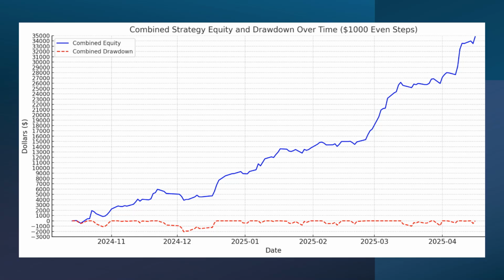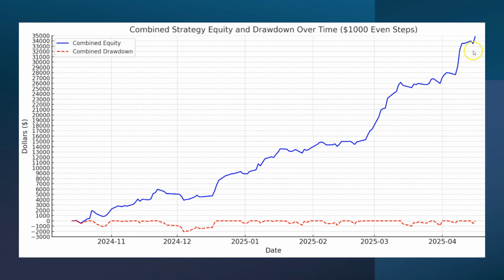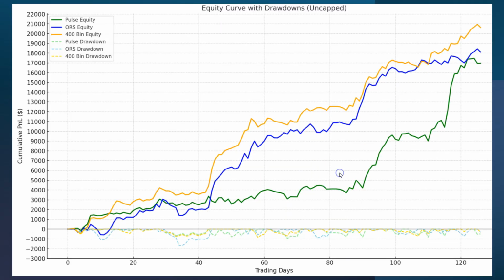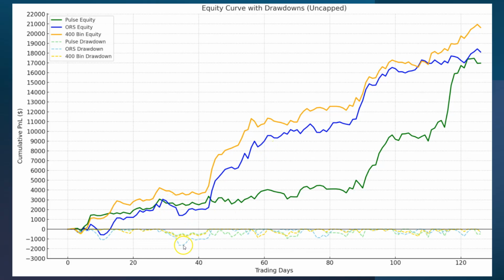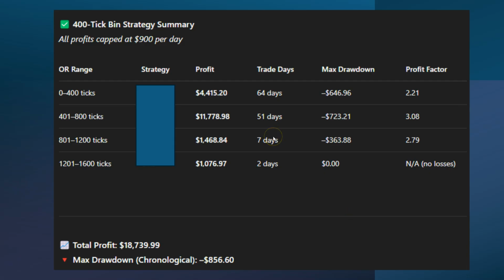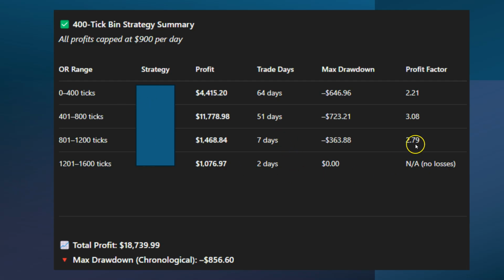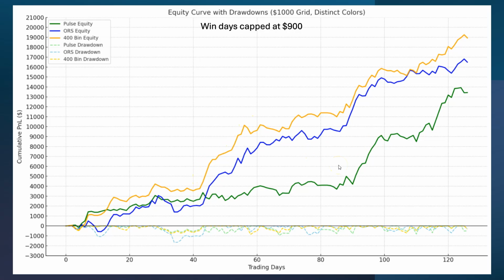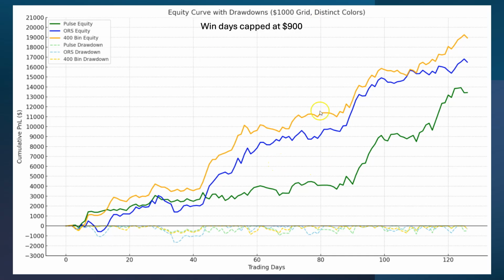I used AI to Optimize Two Winning Systems… and This Happened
In this video, I break down the 400 tick bin method—a refined way to combine ORS and Pulse into one powerful framework.

This approach is based on over 180 days of live data, designed to align with prop firm rules (like the 30% max gain rule on $50K accounts), while helping traders adapt to the current wave of massive Opening Ranges.

The full method is only available to existing subscribers (upon request) and the next few new signups.
If you’re interested in the ORS + Pulse combo or want access to the private lesson, shoot me a DM.

✅ About StratGeeks.